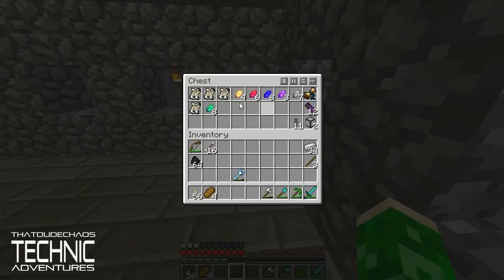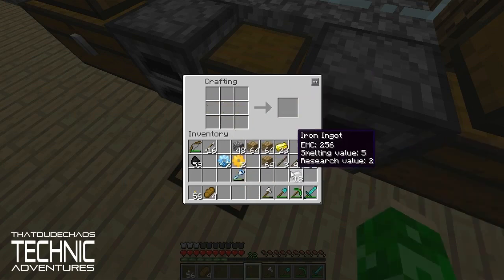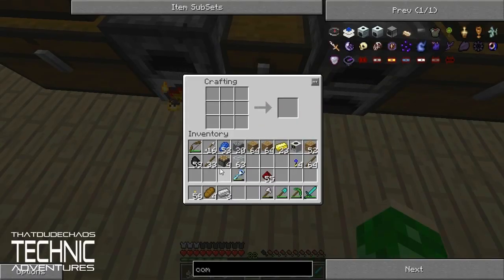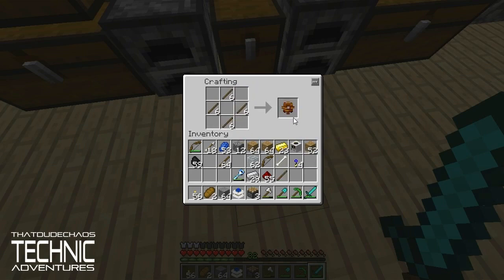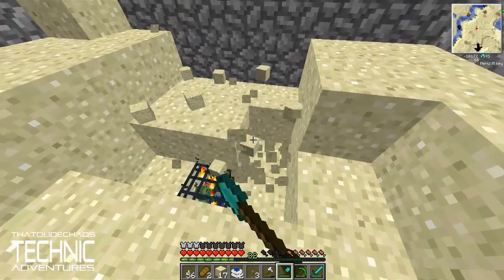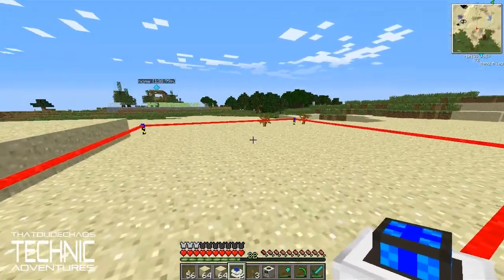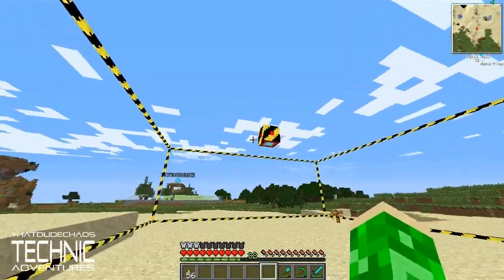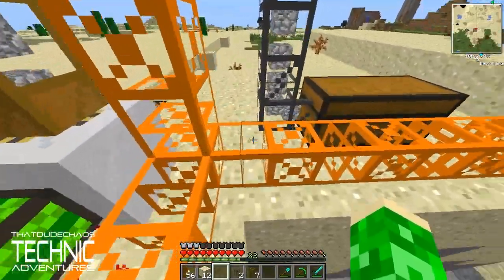Technic Adventures! Ep 25 - Hollow out the Earth! Its Quarry Time!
Whats goin on Dudes! Thanks so much for coming to check out the Technic Adventures!

-Ignore this =] -

How to record minecraft
How to install minecraft
How to Mod Minecraft
How to update Minecraft
How to find diamonds in minecraft
How to craft